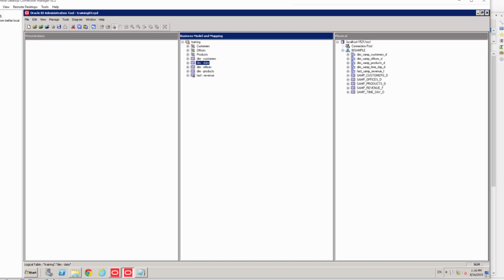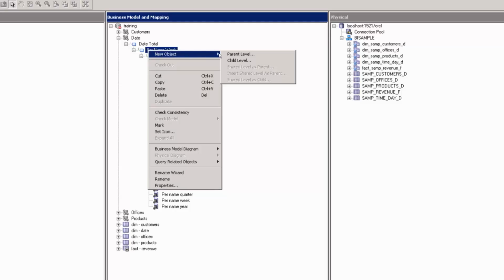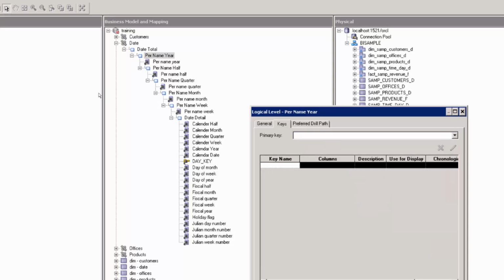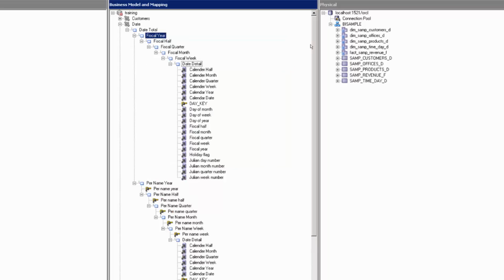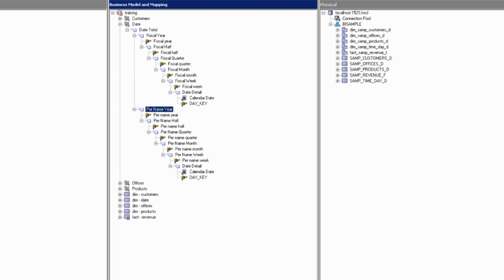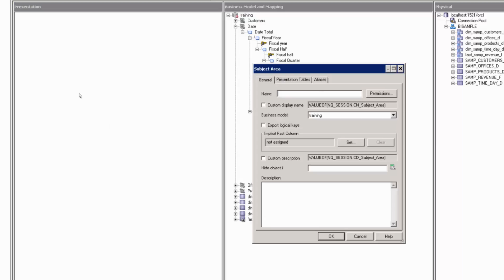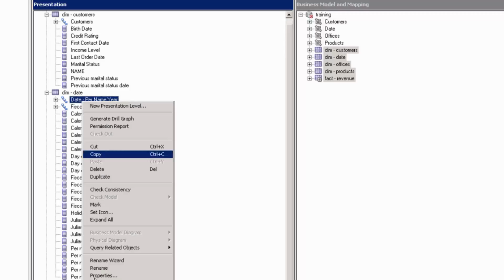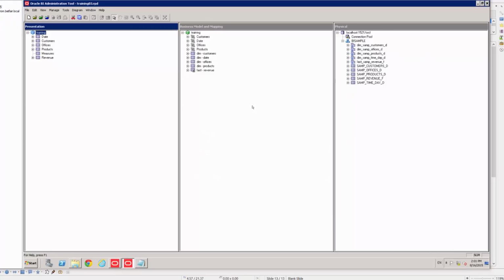Oracle Business Intelligence Repository Development Part 4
OBIEE Repository Development covering Physical Layer, Keys, Aliases, Joins, Business Model and Mapping Layer, Dimensions, Presentation Layer, Subject Areas